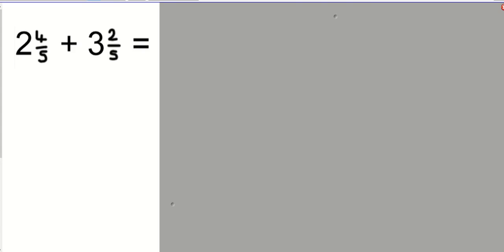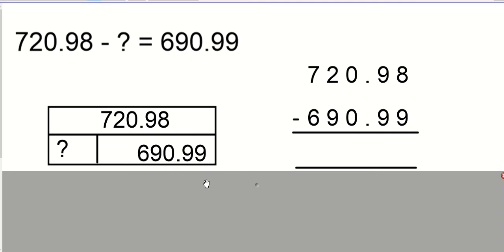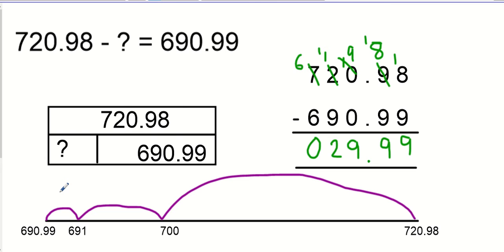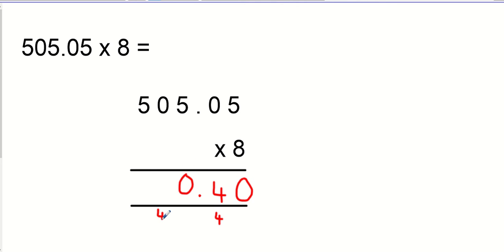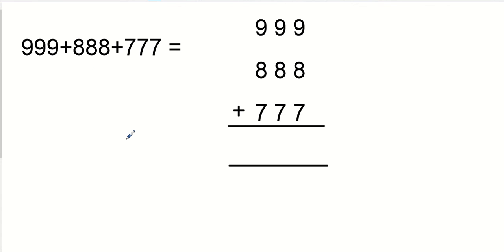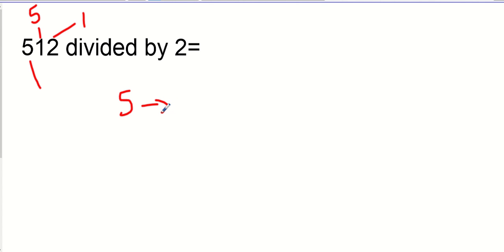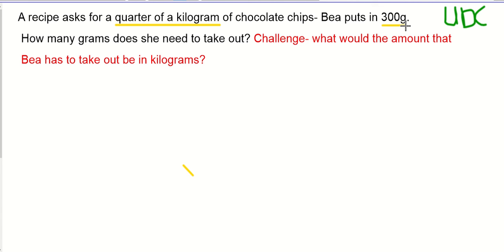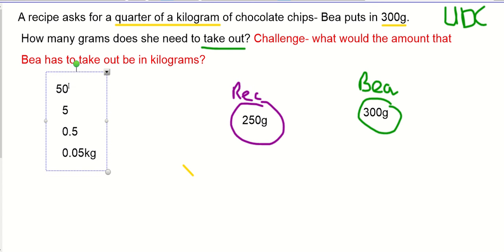27 01 21 Year 5 Arithmetic video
Watch today's video to mark your answers